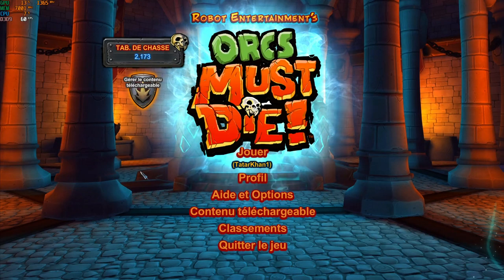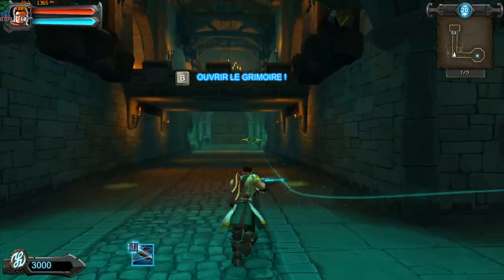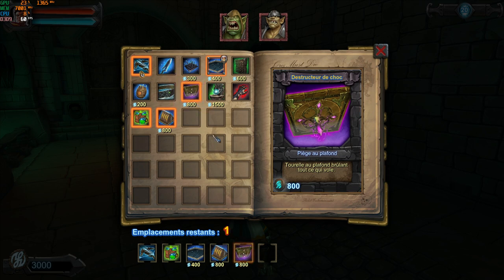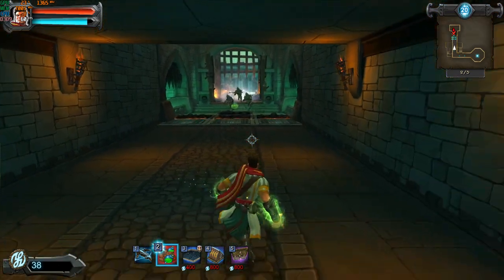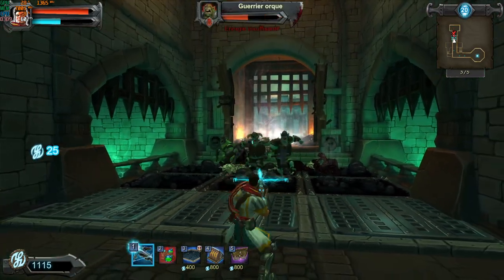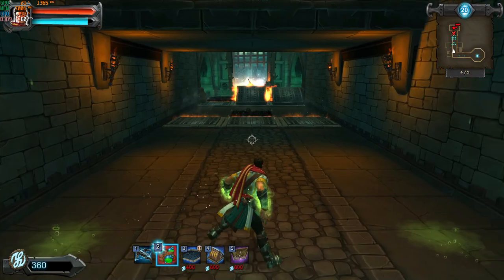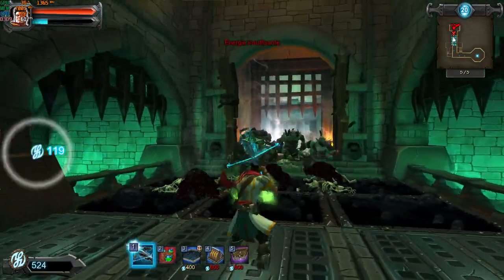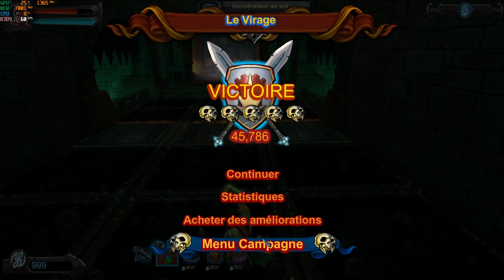How to Orcs Must Die! - The Corner - 5 Skulls - War Mage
How to Orcs Must Die! - The Corner - 5 Skulls - War Mage difficulty

I demonstrate what I believe a fast and efficient way to dispatch Orcs and to get 5 Skulls achievement for the level, when played for the first time.